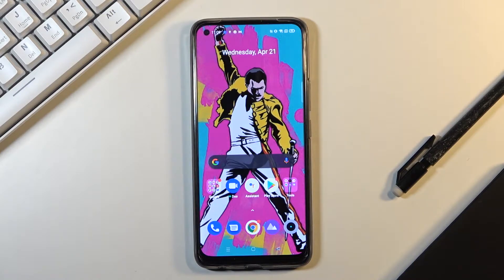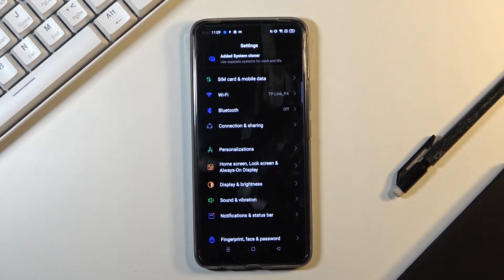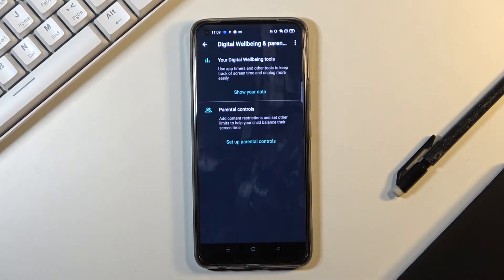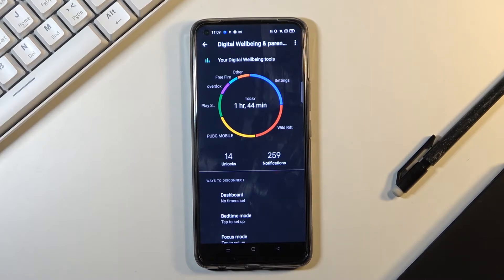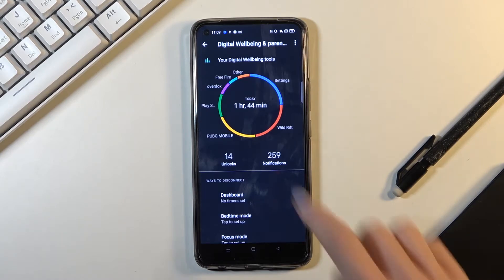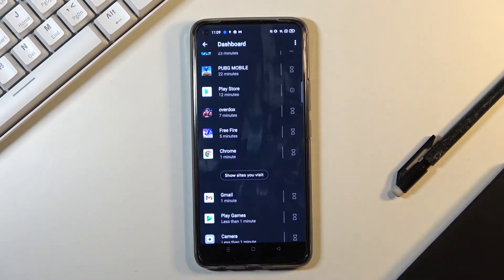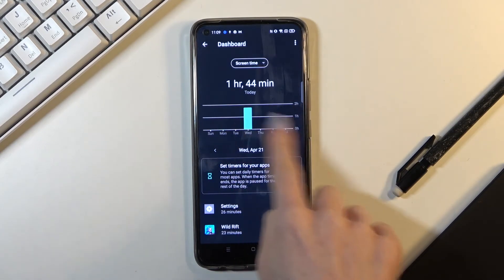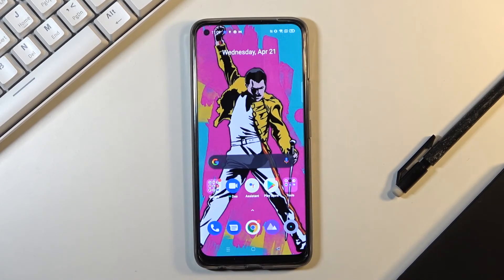How to Check Total Screen Time on REALME 8 - Display Time Statistics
Read more about REALME 8:
Would you like to see how much time you spend on your REALME 8 device? Find out the instructions to easily access the screen usage statistics that allow you to find out the amount of time you spend using your smartphone on daily basis. Discover this super useful tool to check how much screen time per day is healthy for you.

How to check how much time you spend on REALME 8? How to check how much time you spend on applications in REALME 8? How to see how much time you spend on REALME 8? How to check Total Screen Time in REALME 8? How to see Total Screen Time in REALME 8? How to get access to the Screen Settings in REALME 8?